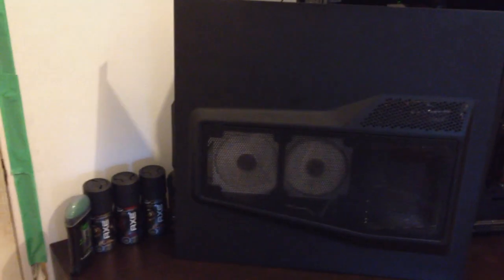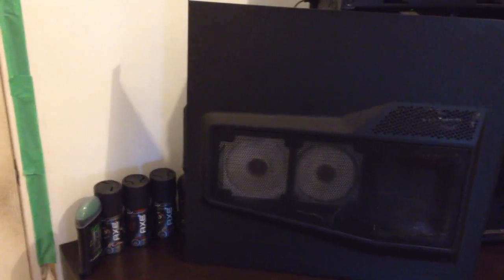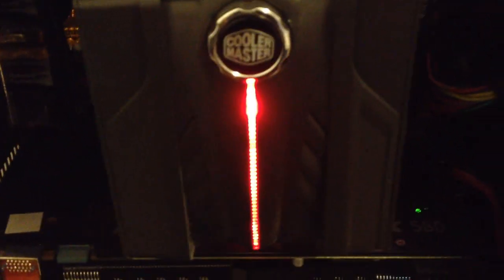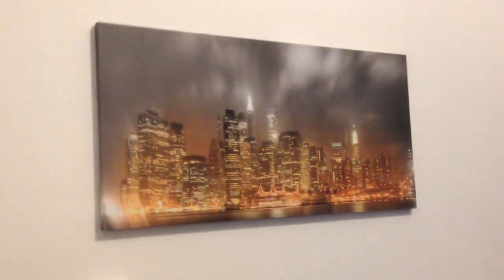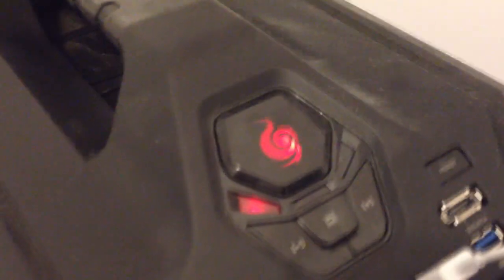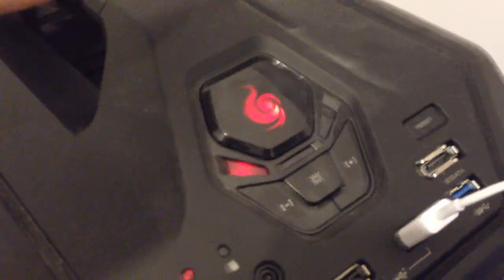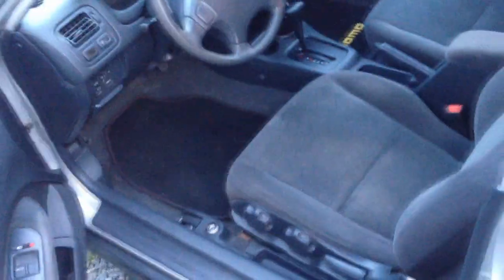400th Video Special, Setup Video/My Car.